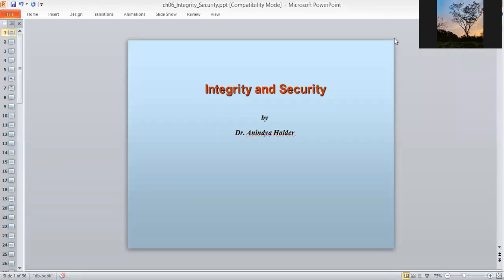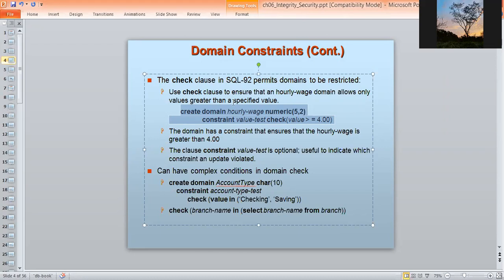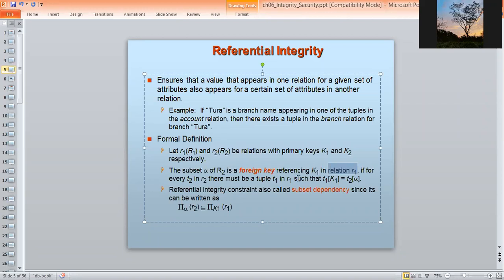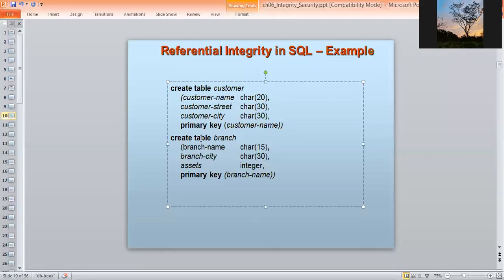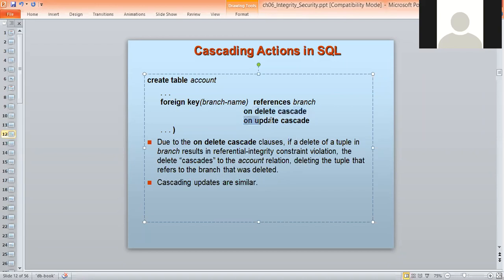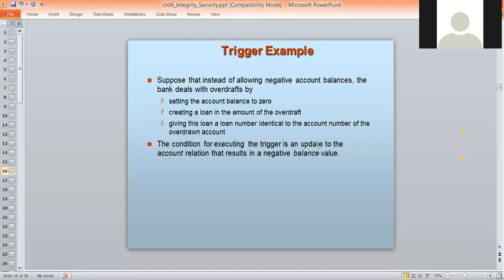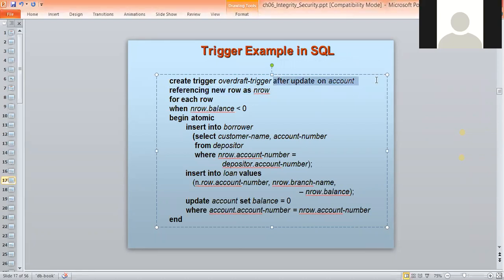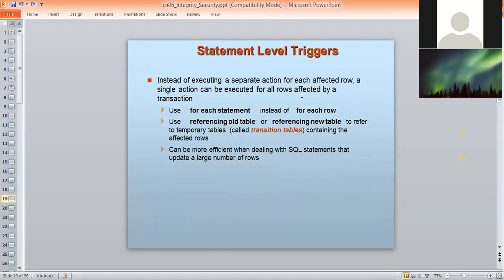Integrity and Security Issues in DBMS